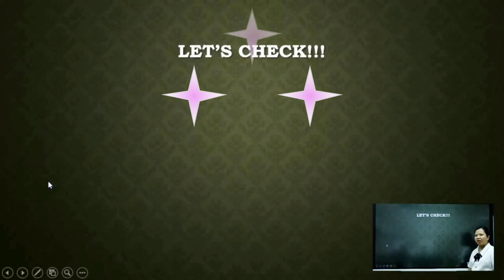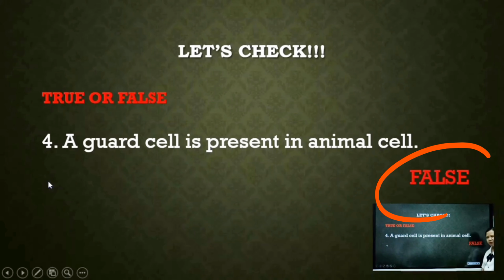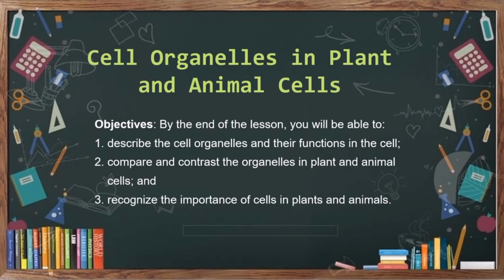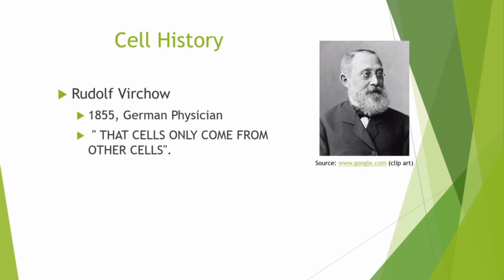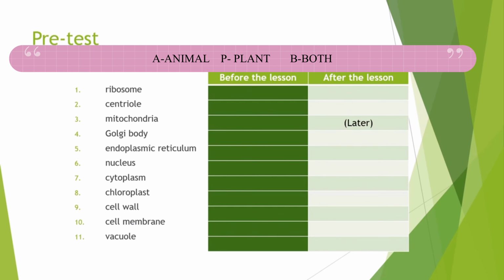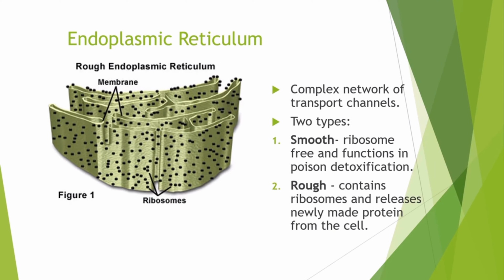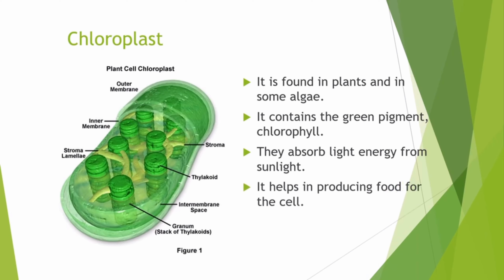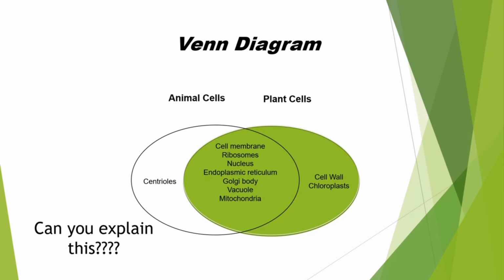Cell organelles in plants and animals